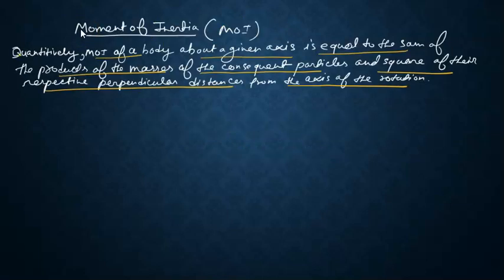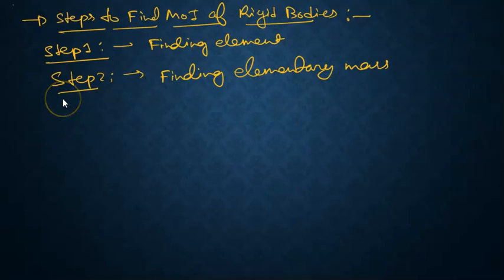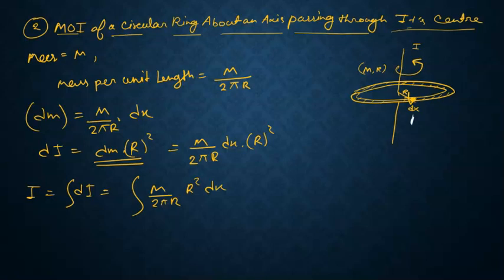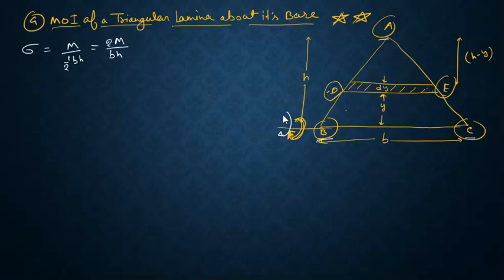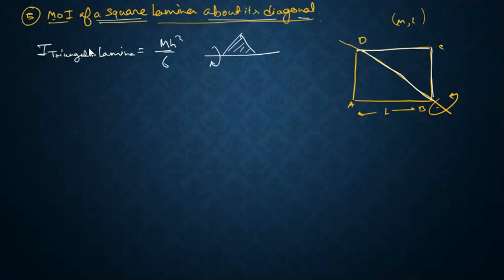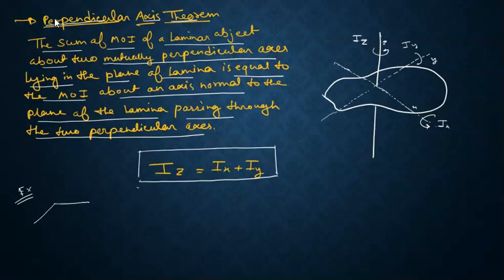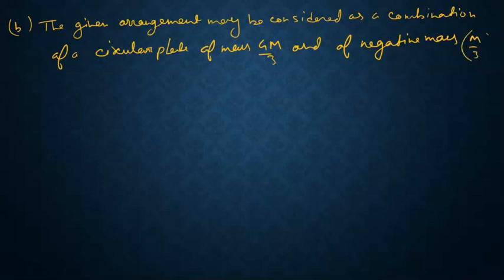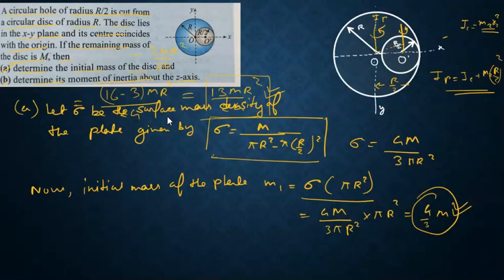MECHANICS #1/Moment of Inertia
In this video I explained an important topic of Rotational Mechanics
 i.e. Moment of Inertia along with a quick review of MOI of different rigid bodies and their derivations, next lecture we will do the previous year questions of IIT JAM, TIFR etc.

rotational mechanics
mechanics